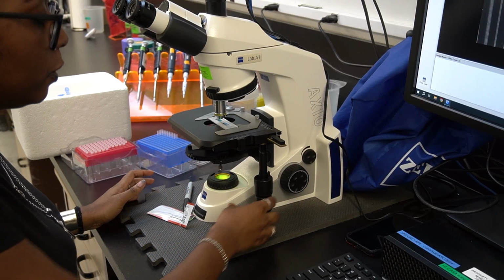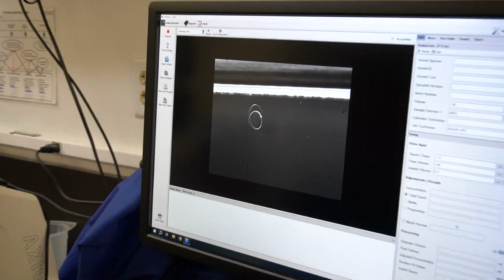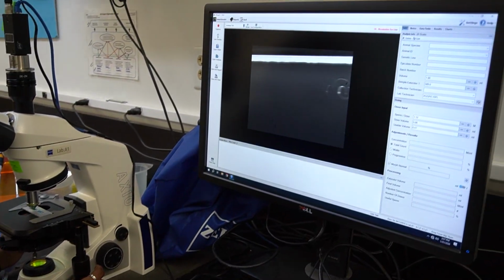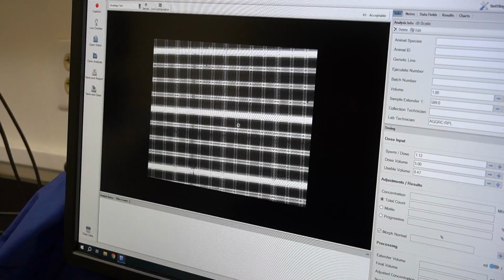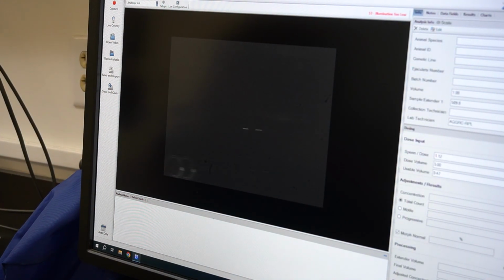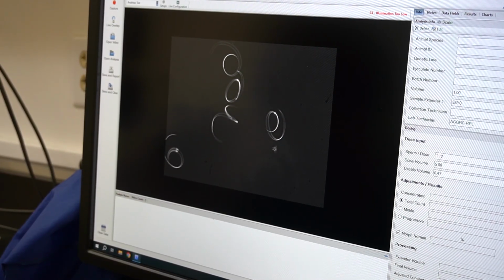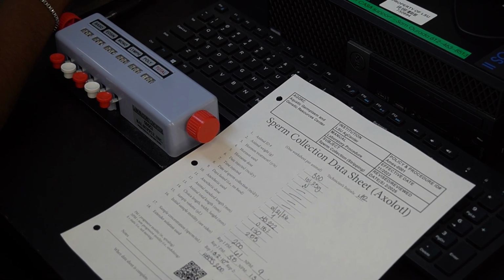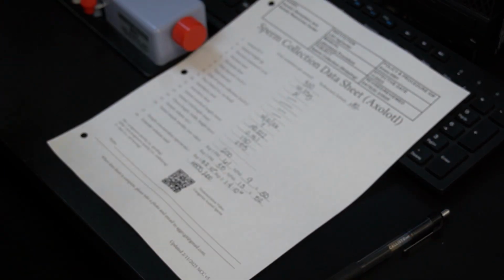Calculating Motility and Concentration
The process of calculating the motility and concentration of a sperm sample (collected from an axolotl in this demonstration) under a microscope. Always dilute your sample before trying to calculate motility and concentration!